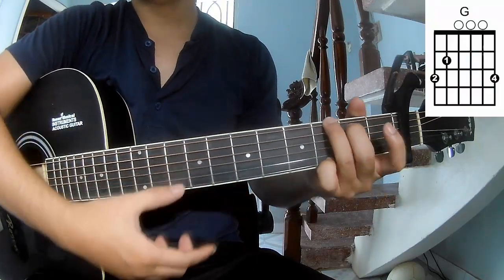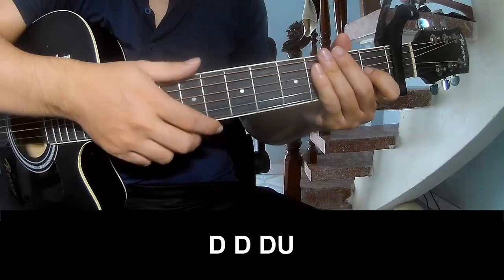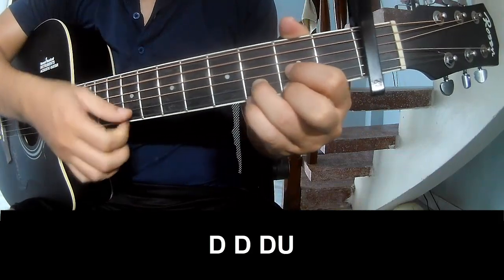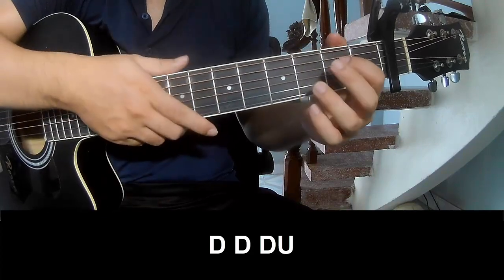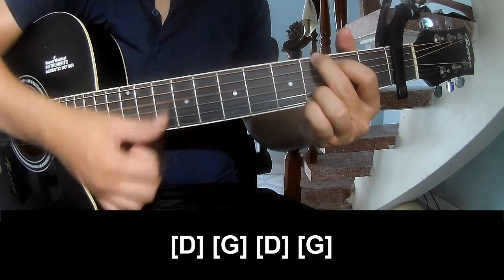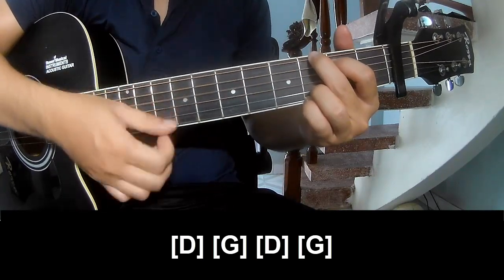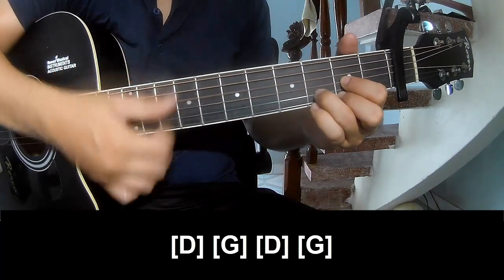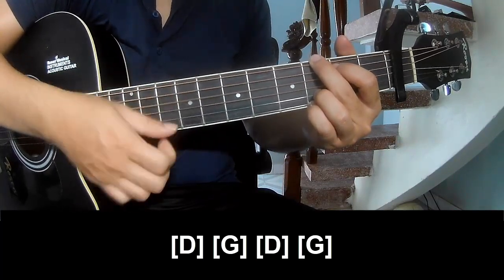How To Play Guitar Glass Chalet By Wilbur Soot Version 2